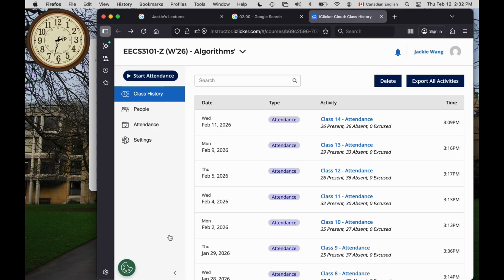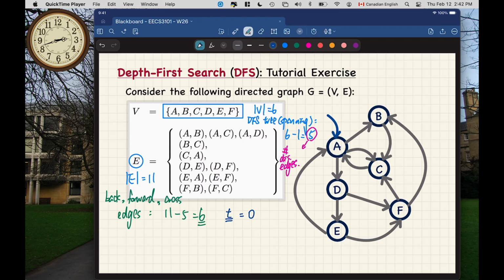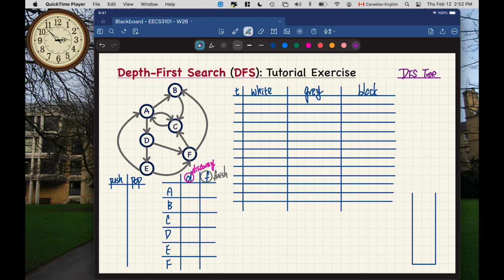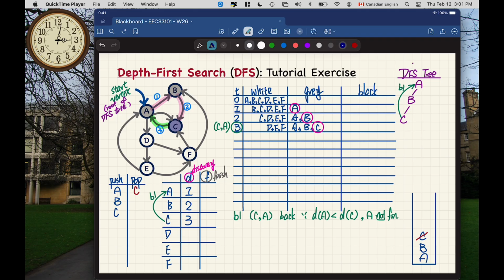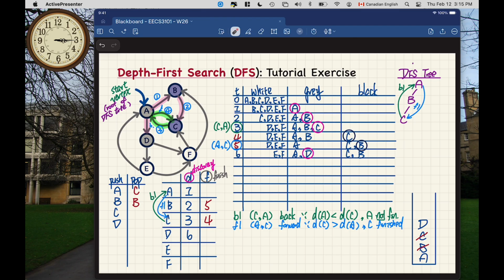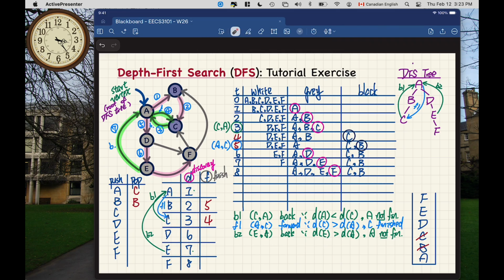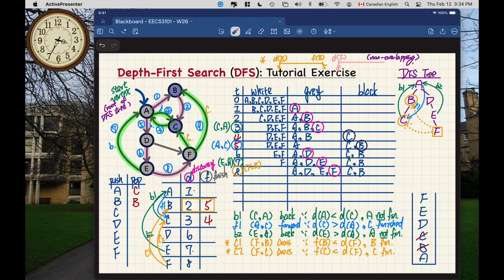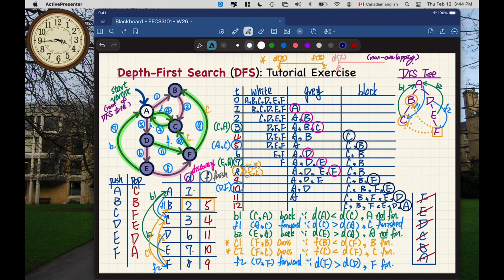[HD] EECS3101 W26 - 2026-02-12 (Thursday) - Tutorial 6